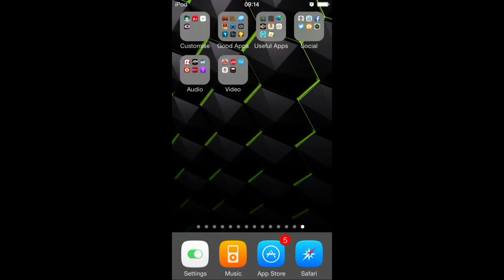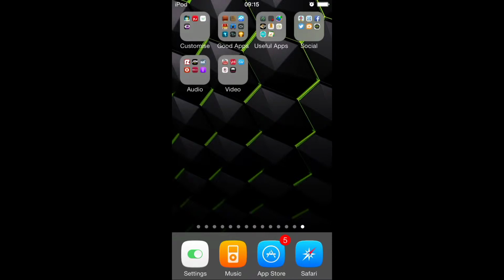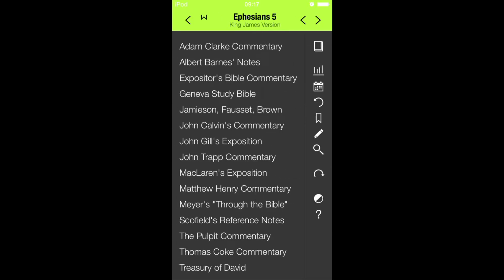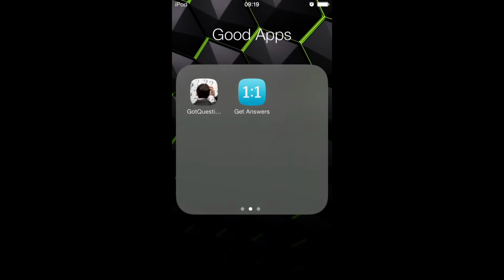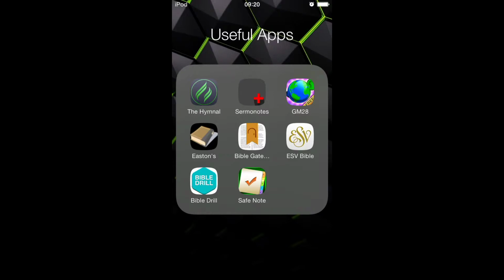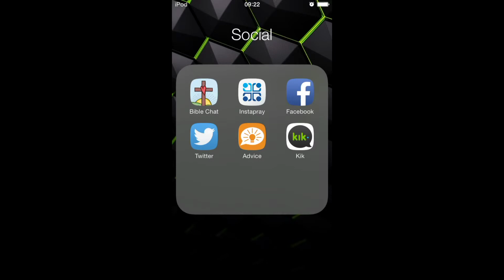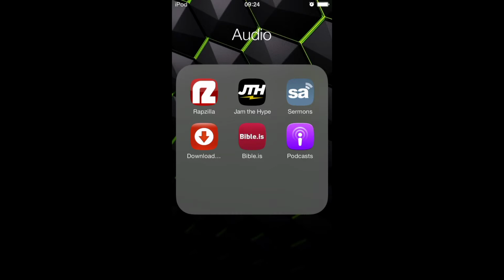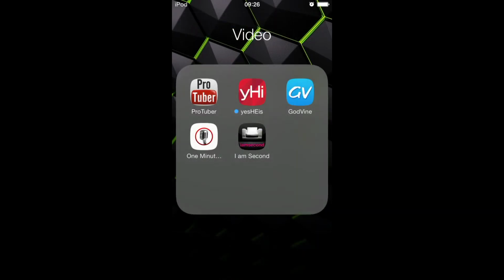Ways To Glorify God With Your Phone or Device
This video explores the various ways you can use your phone, tablet or other device to bring glory to God!

Apps mentioned:

Customise it:
- Bible Lock Screen
- Phonto/Wallpapers

Good Apps:
- Holy Bible
- PushVerse
- Bible Topics
- iTalk To God
- Bible Shaker
- Bible Concordance
- Daily Devotion
- Bible Quiz
- GotQuestions
- Get Answers

Useful Apps:
- Sermon Notes
- The Hymnal
- GM28
- Easton's Bible Dictionary
- Bible Drill
- SafeNote

- Bible Chat
- Instapray
- Advice App
- Kik

Audio:
- Music (Rapzilla/JamTheHype)
- SermonAudio
- Download Pro
- Bible.is
- Podcasts

- ProTuber
- YesHeIs
- GodVine